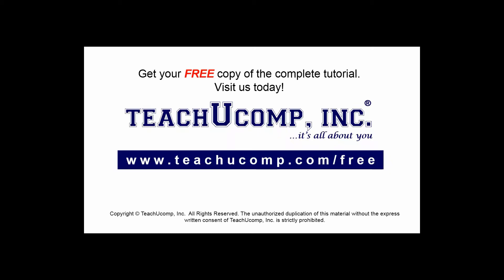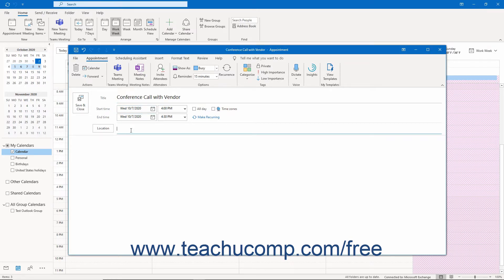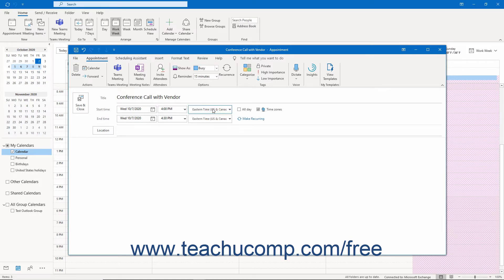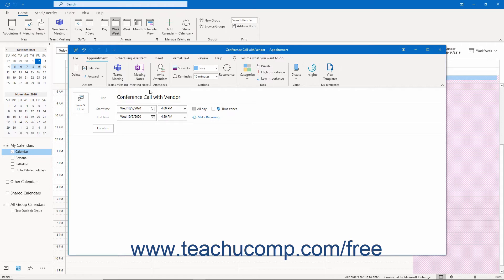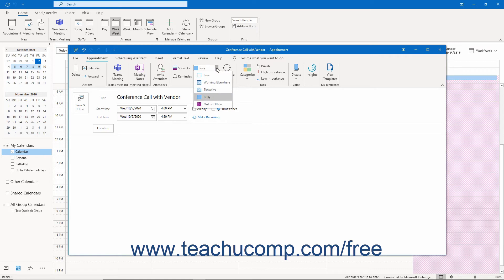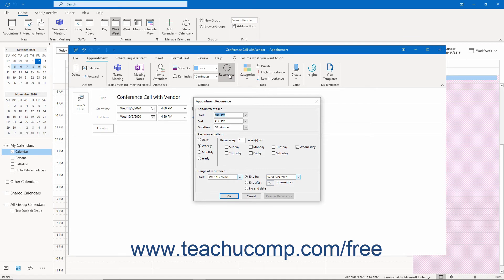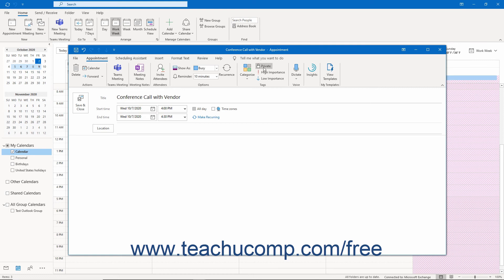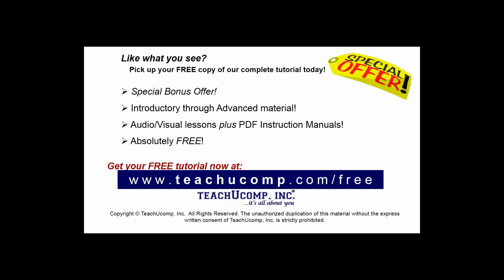Outlook 2019 & 365 Tutorial Setting an Appointment Microsoft Training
FREE Course! Learn how to set an appointment in Microsoft Outlook - the most comprehensive Outlook tutorial available. Visit us today!